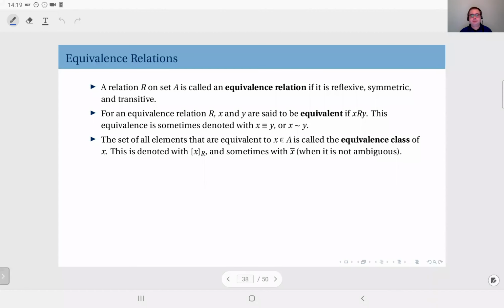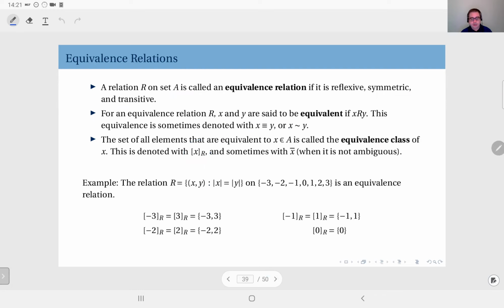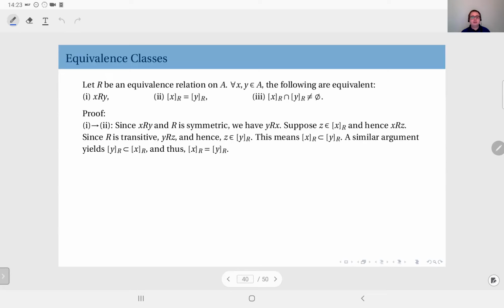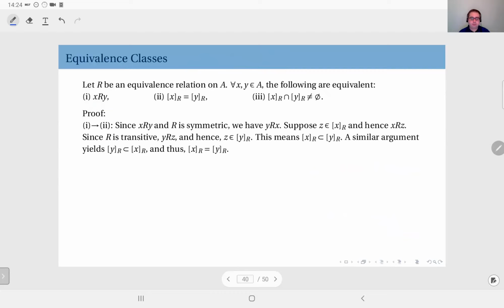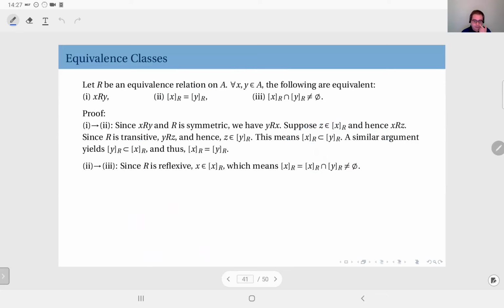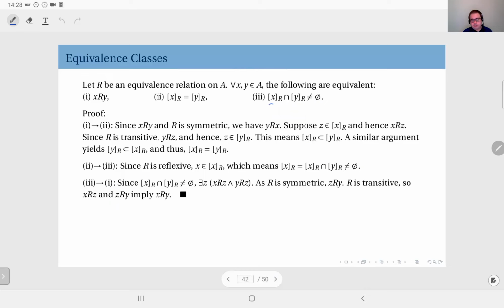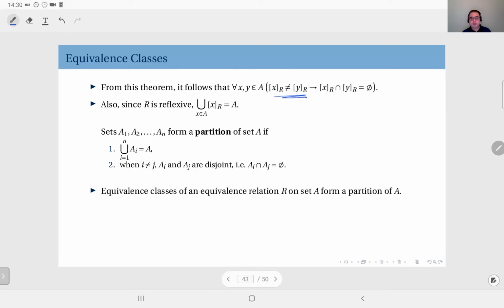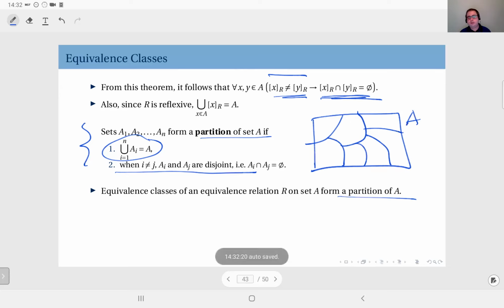04.09 Equivalence Relations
Equivalence relations, definition, properties, and equivalence classes.